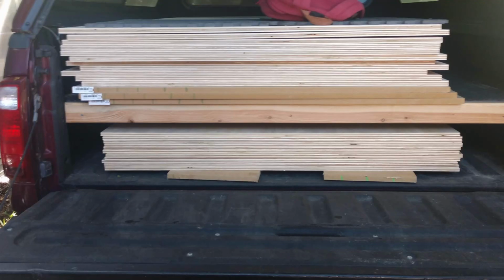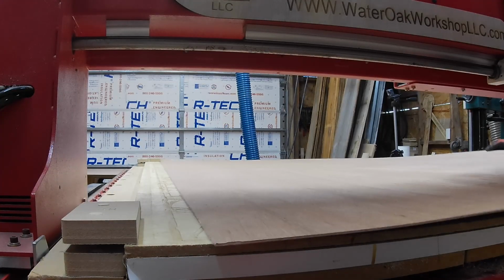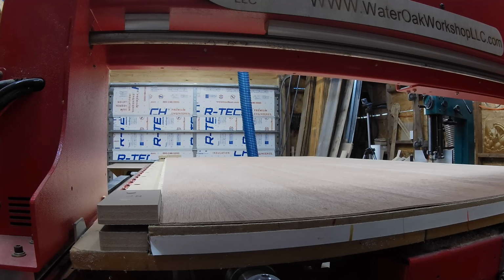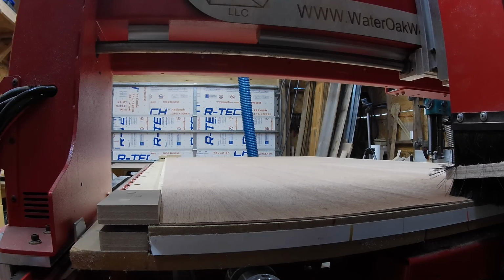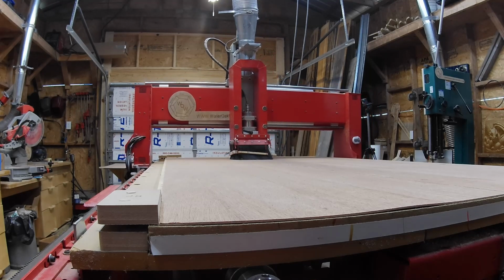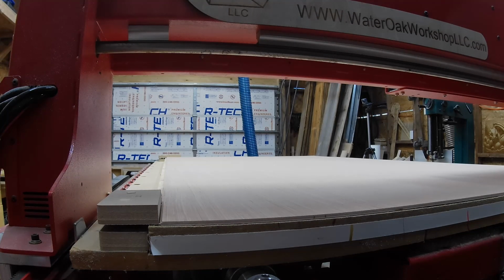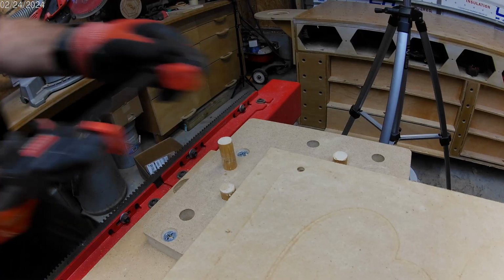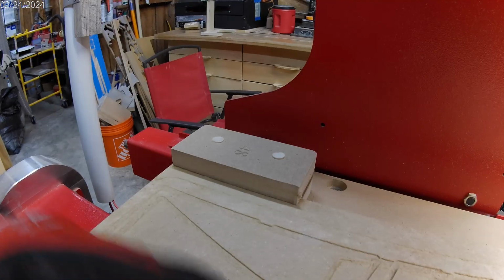How Do You Break Down Plywood With A CNC Router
In this video I will show you a few hacks that I use to break down plywood on our Legacy Maverick CNC router for our CO2 laser.